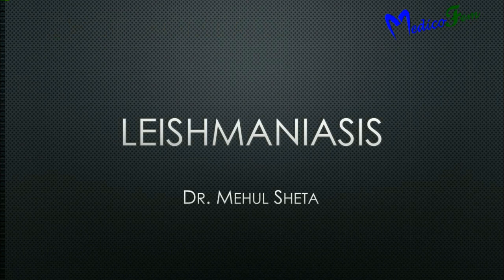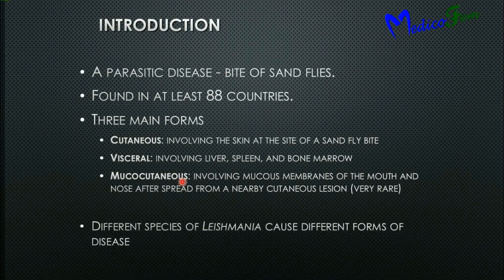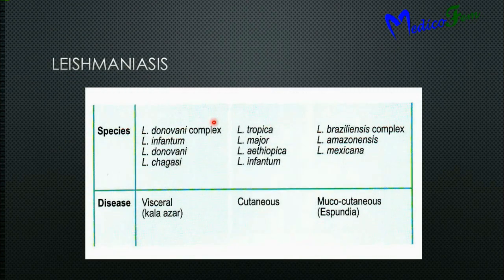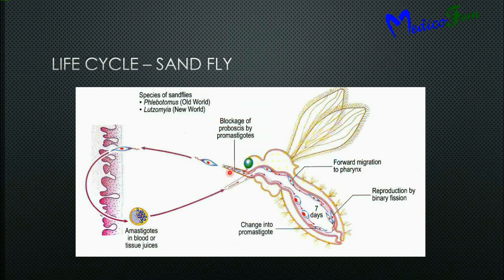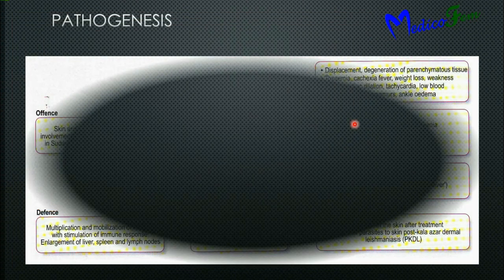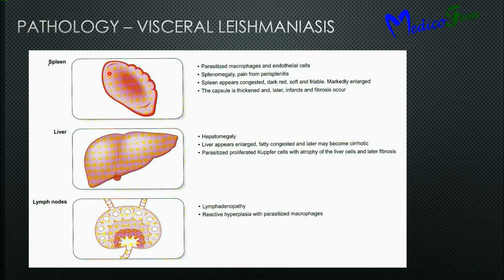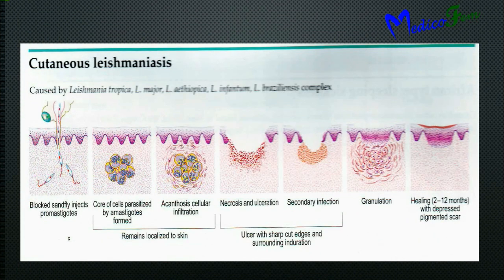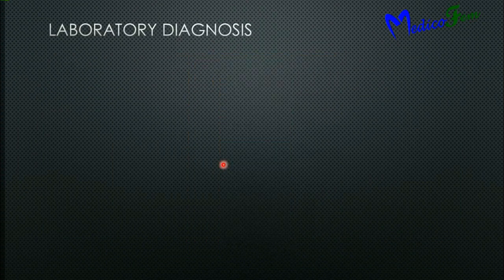Leishmaniasis - Leishmania donovani - Tropical parasites - Protozoa - Kala Azar - Black Fever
Leishmaniasis - Leishmania donovani - Tropical parasitic disease in India - Protozoal disease - Kala Azar - Black Fever